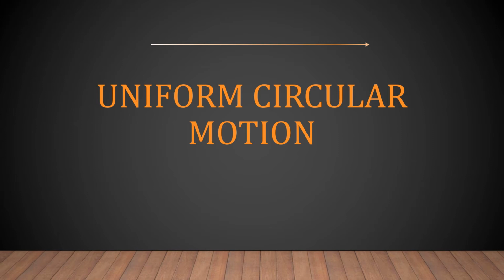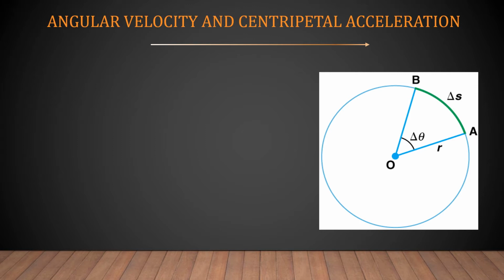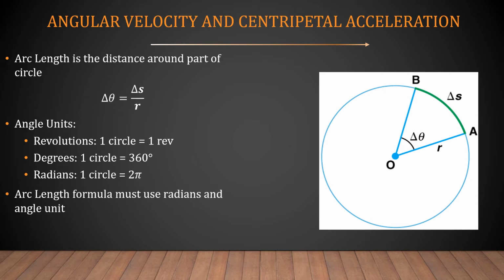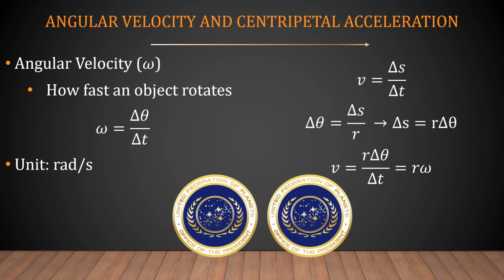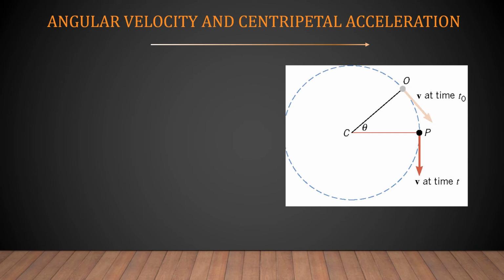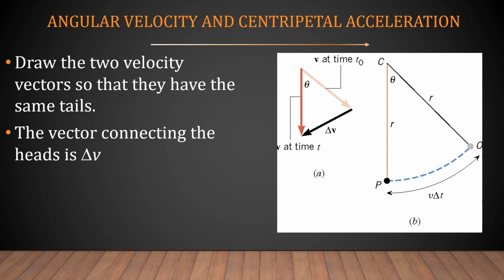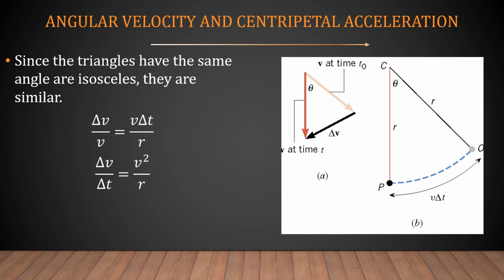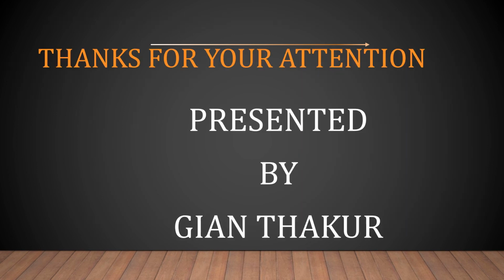Circular Motion Basics